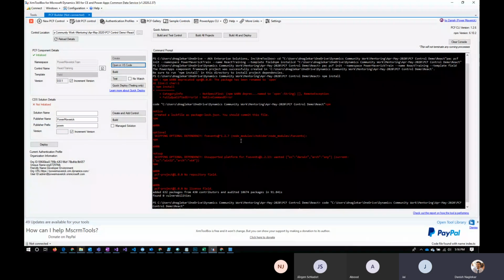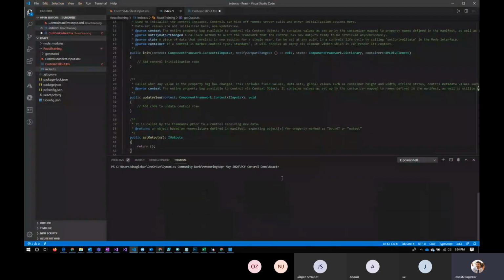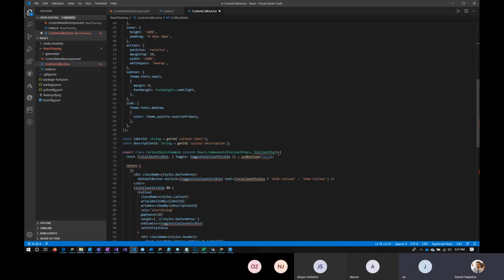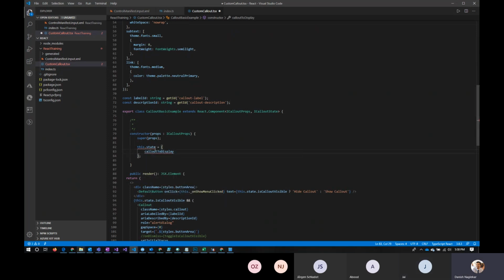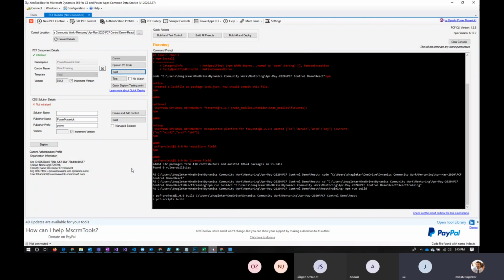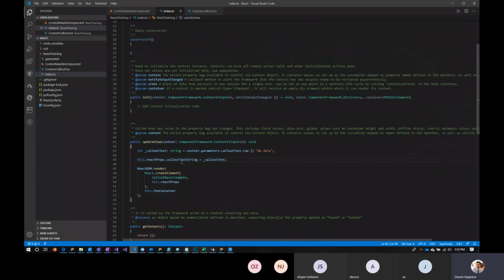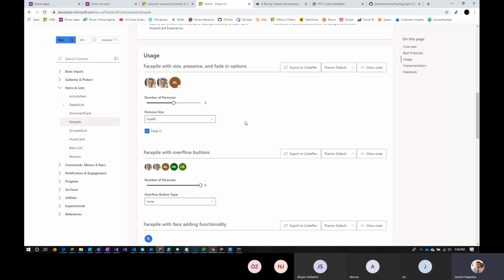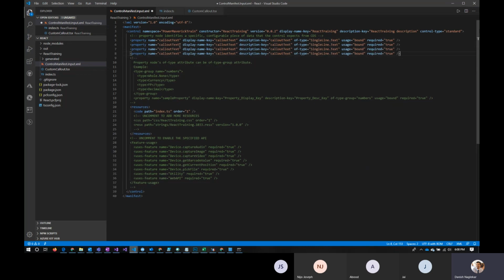PCF Custom Control Training - May 05 2020